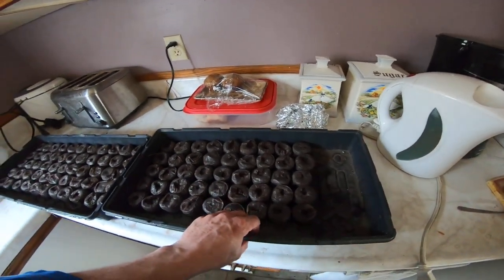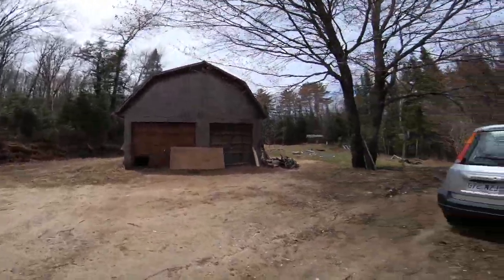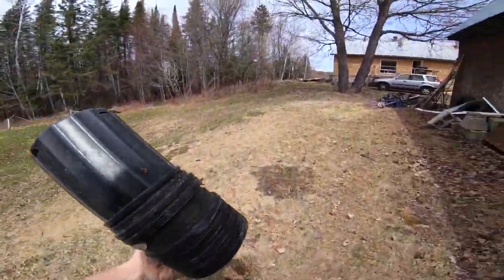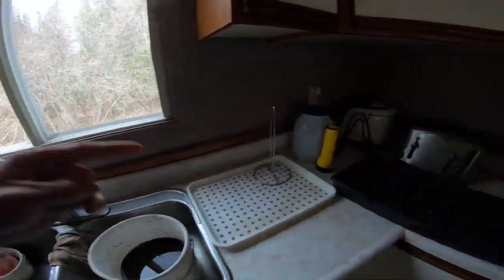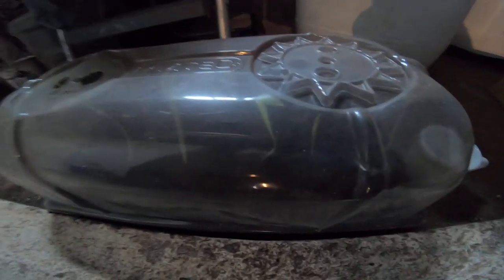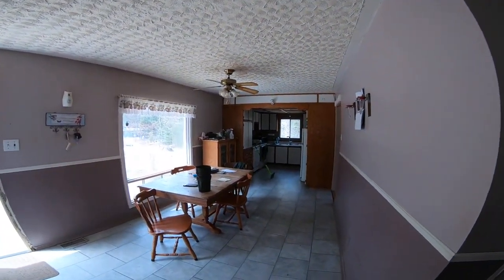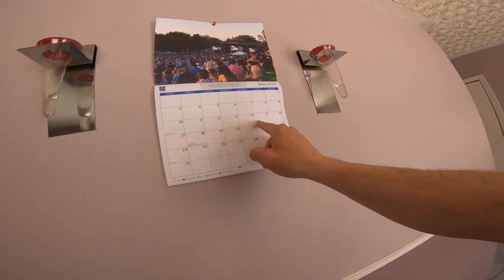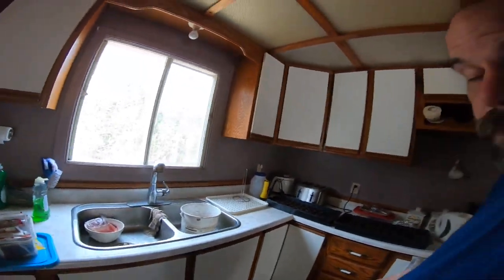peat puck planting 2